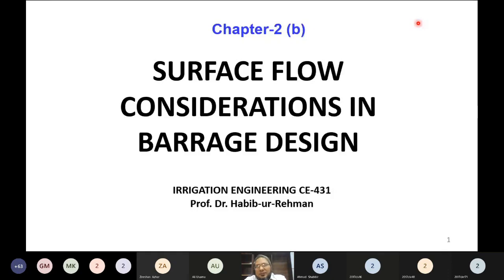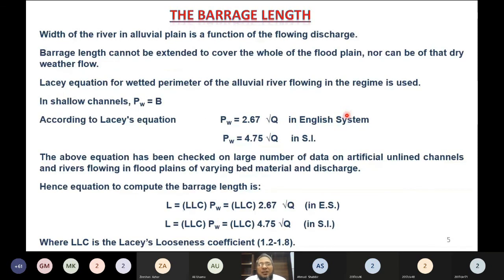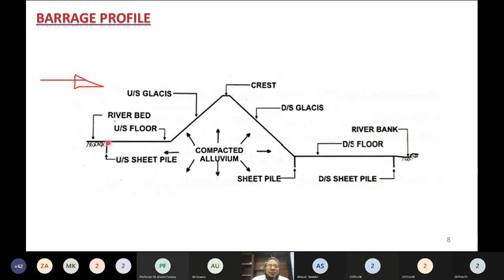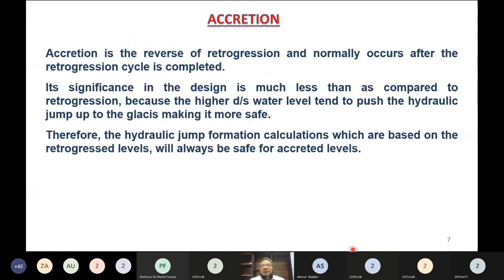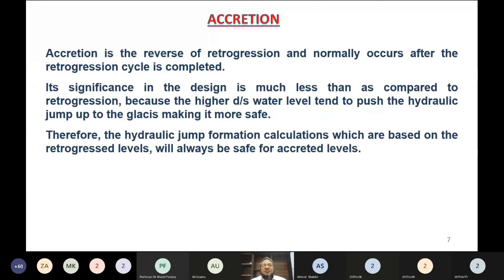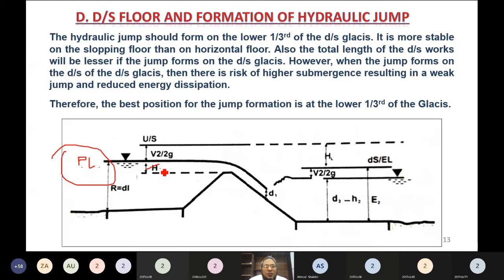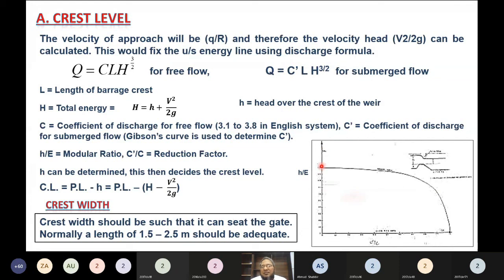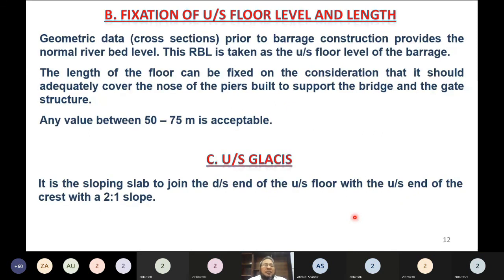Diversion Headworks | Components of Barrage by Dr. Habib UR Rehman Mughul | UET Lahore | Part 3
Components of barrage concepts by Prof. Dr. Habib Ur Rehman Mughul.
In this Video the basics concepts will be cleared.

Irrigation Engineering_Lecture No. 09 Part-A (Diversion Head Works; Barrage and its Components)
SEEP-W 2021 Tutorial - Sheet Pile
Barrage rehabilitation overview | punjab barrages projects | Head islam barrage | civil works
barrage rehabilitation over veiw
barrage construction work
heavy equipment working
construction videos
rehabilitation of barrages
Design of Weir/Barrage (Example No. 11.6), Santosh Kumar Garg